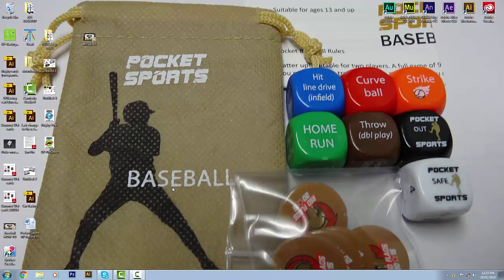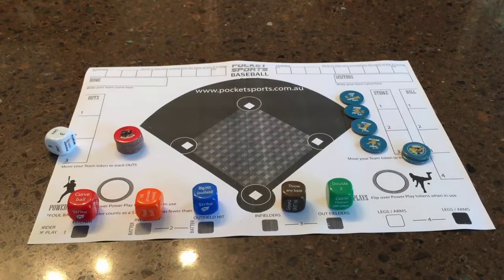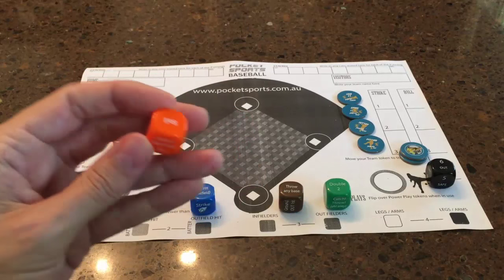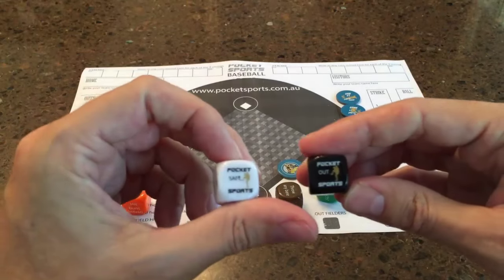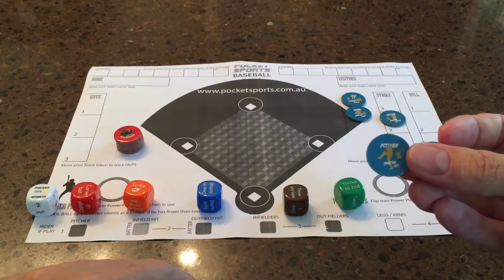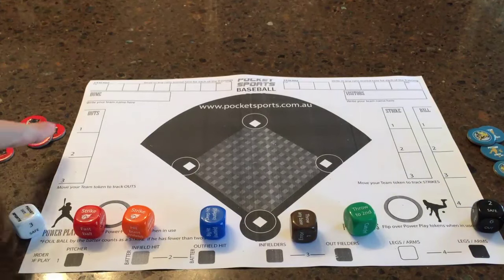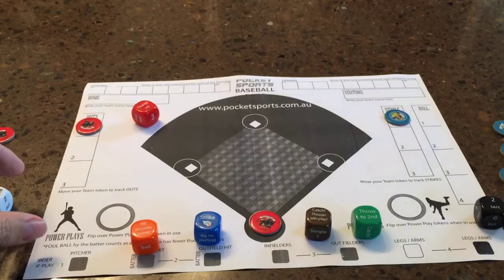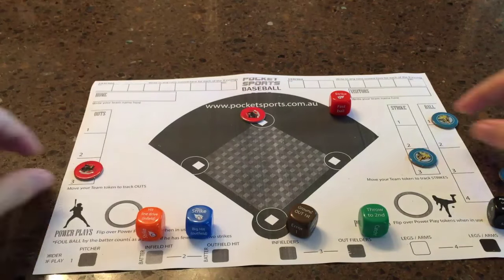Pocket Sports Baseball - How to Play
I run through a quick innings of Pocket Sports Baseball and explain the game components and how it all works.